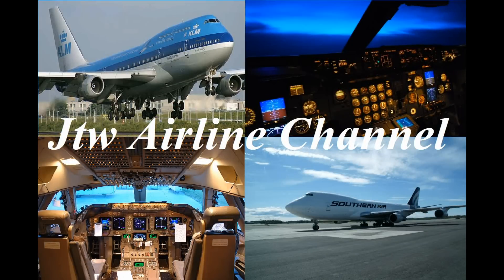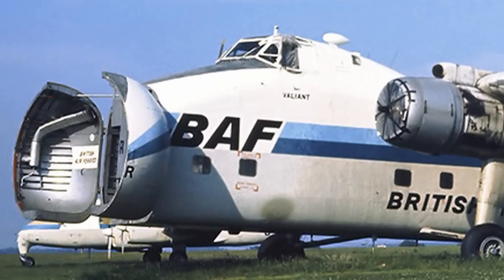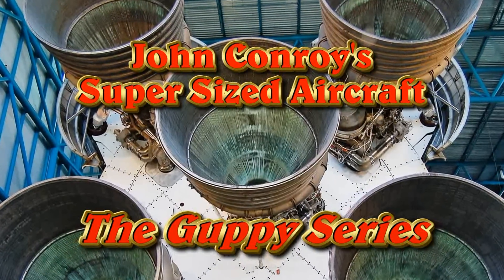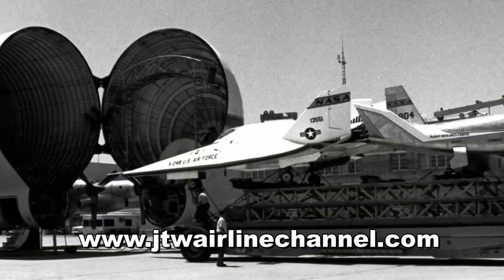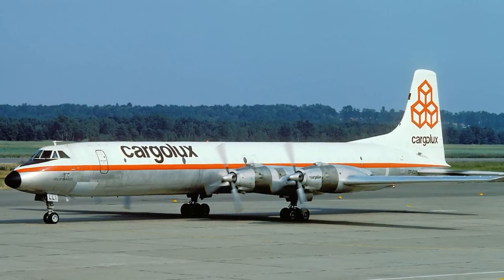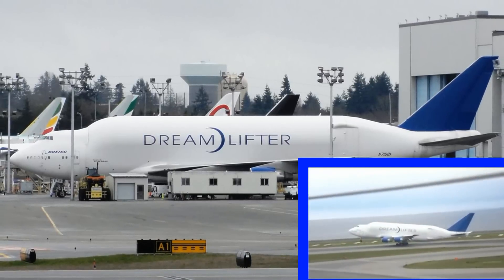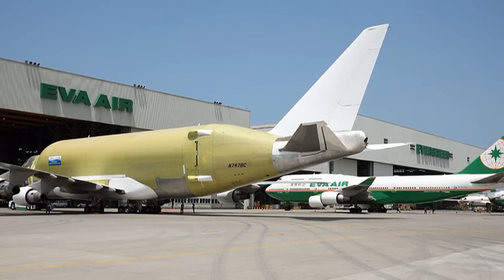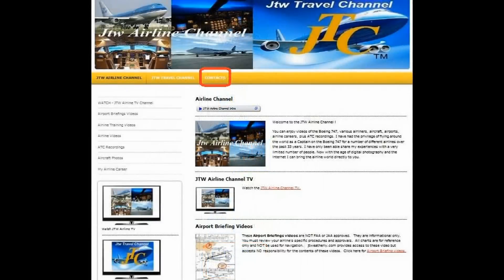Boeing DreamLifter and the History of Super Sized Aircraft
The Boeing LCF DreamLifter is the latest in a long line of Super Sized aircraft..

Learn about the Carvair, Guppy series, and the Beluga that all proceeded the DreamLifter.

The Boeing 747 Dreamlifter, also known as the Boeing 747-400 Large Cargo Freighter (LCF), is a wide-body cargo aircraft. At 65,000 cubic feet (1,840 cubic meters) the cargo hold is the largest in the world. It can hold three times the volume of a 747-400F freighter.  Cargo is placed in the aircraft by the world's longest cargo loader.  It is an extensively modified Boeing 747-400 that is used exclusively for transporting Boeing 787 Dreamliner aircraft components to Boeing's assembly plants from suppliers around the world.

My background

Experience Summary:
Pilot
 for 40 years. During that time I served as Chief Pilot, Fleet Mgr, Corporate Pilot, Airline Pilot, FAA TCE, Check Airman /Simulator Instructor

Total Flight Hours 17,000 hours

Certificates: ATP, CFIIME, AIGI, FE-TBJ, A& P, ATPL (Dutch),
ATPL (UK validation)

Ratings Held:  CE-680, CE-560XL, B-727, B-747, B-744, B-757/767